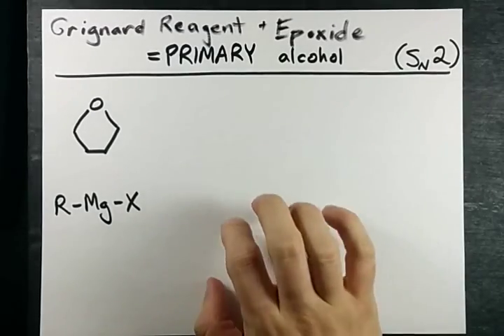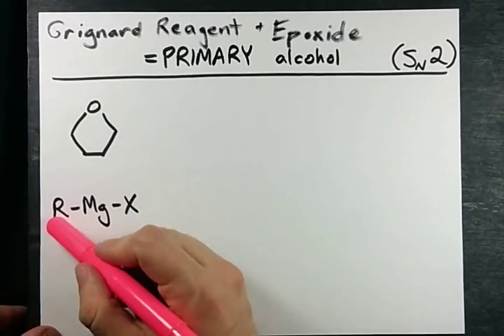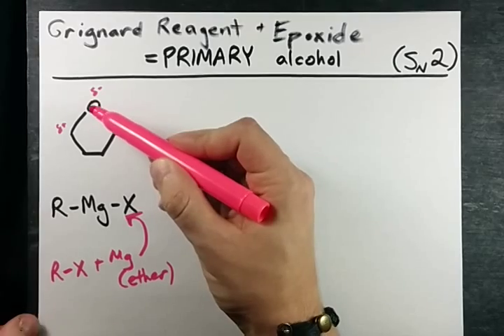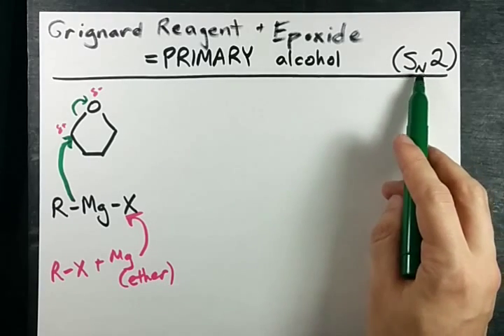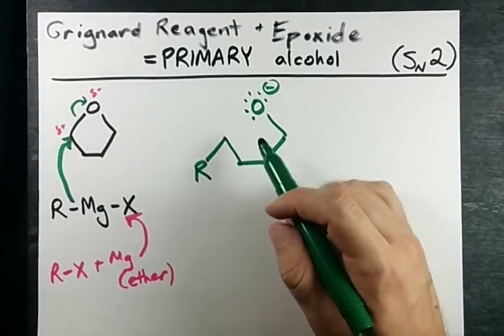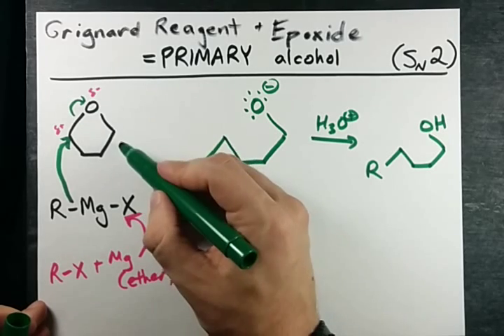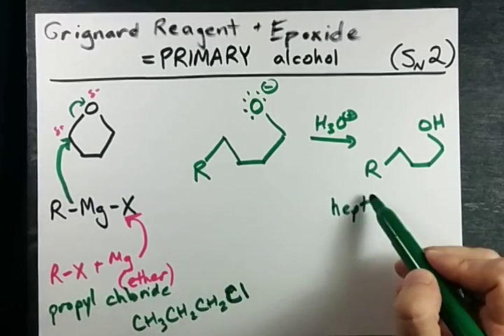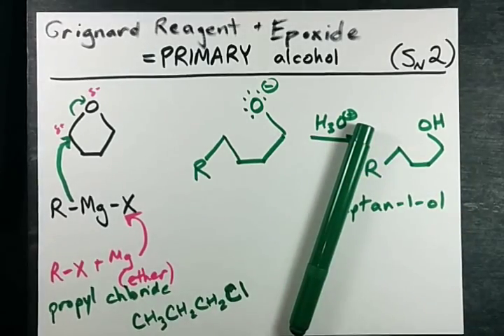Grignard Reagent + Epoxide = Primary Alcohol (Mechanism)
You can create primary alcohols by reacting a Grignard reagent with an epoxide.  It's an SN2 (backside attack) mechanism that also lengthens the carbon chain, since the Grignard brings a chain of carbon atoms with it.